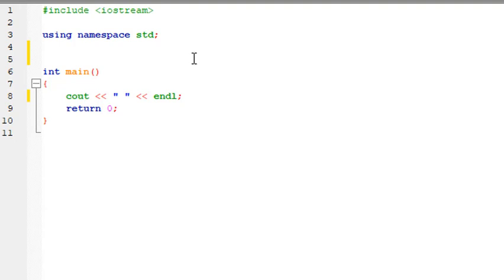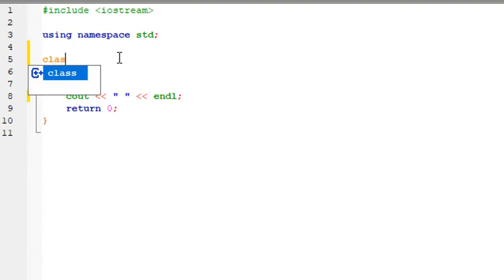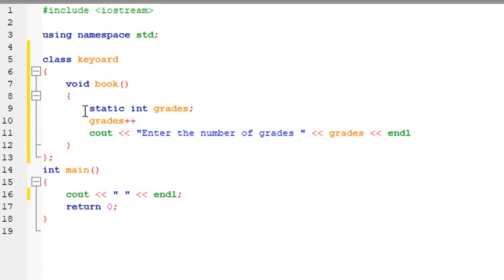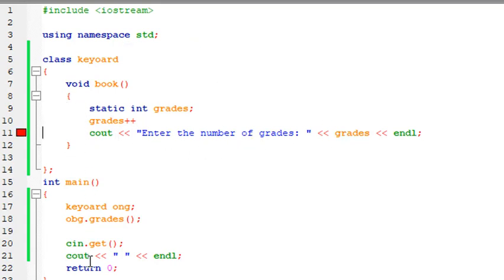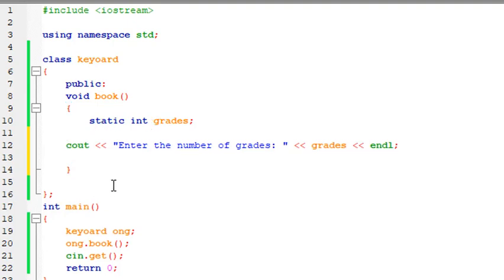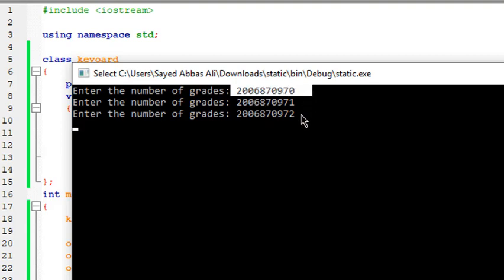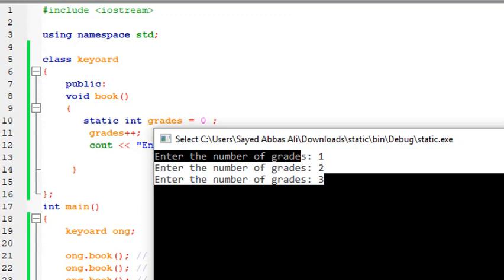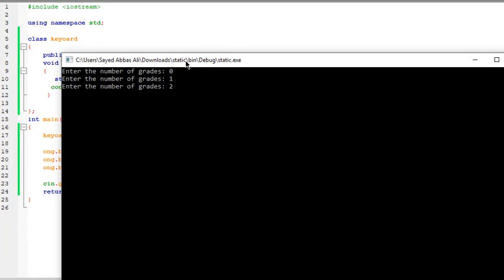Static Data Member (Part 2)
Please note that these courses are made for experimental benefits only.